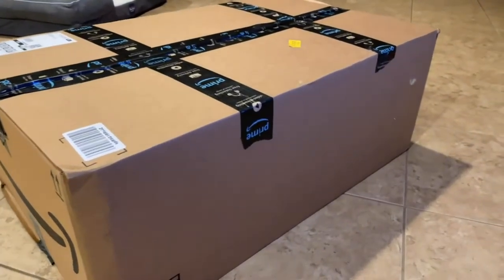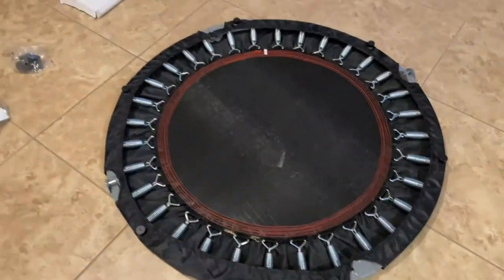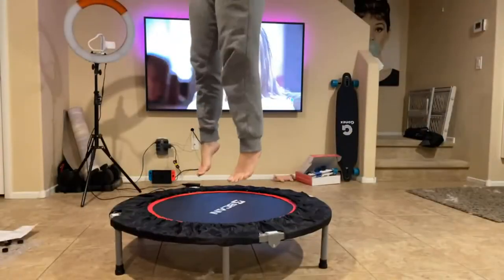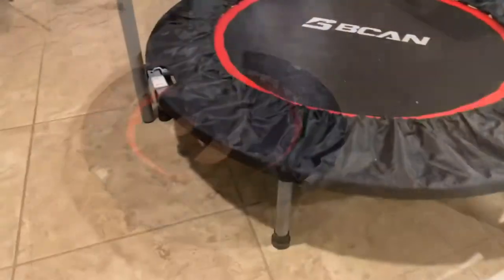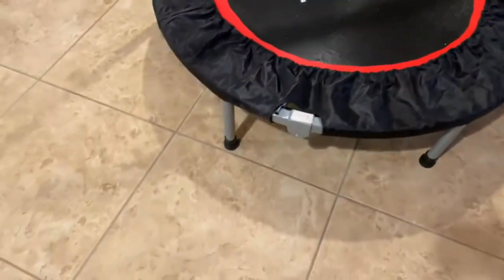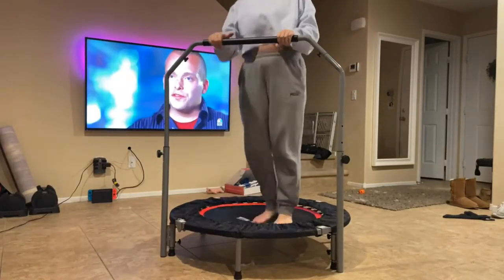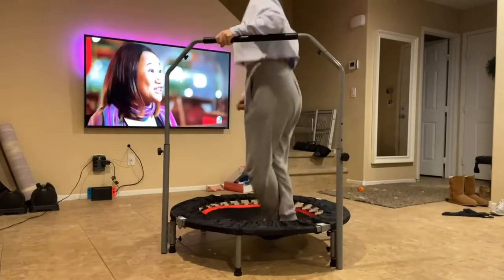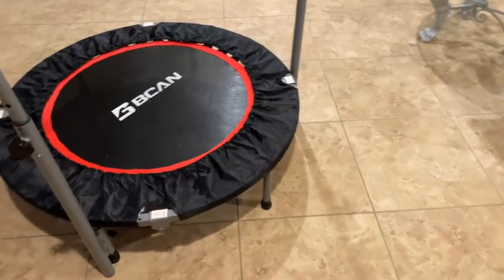BCAN Foldable Mini Trampoline! The perfect indoor workout.